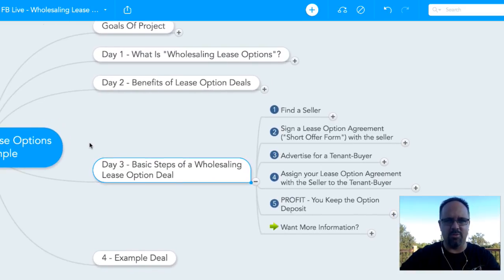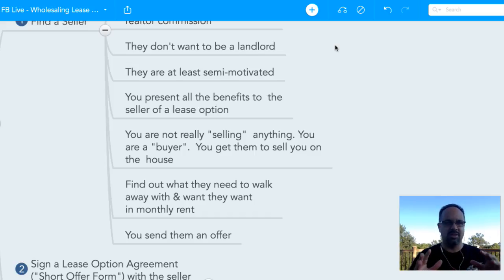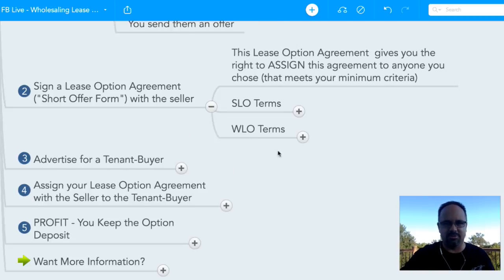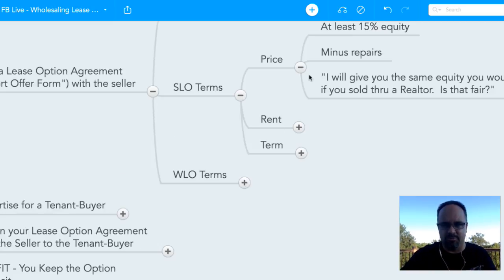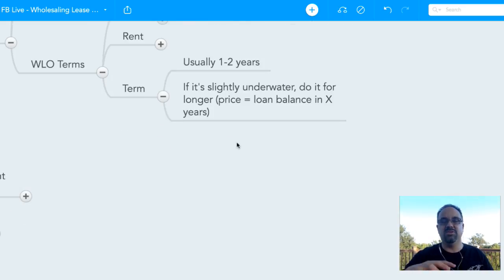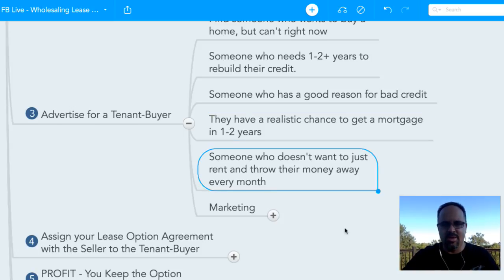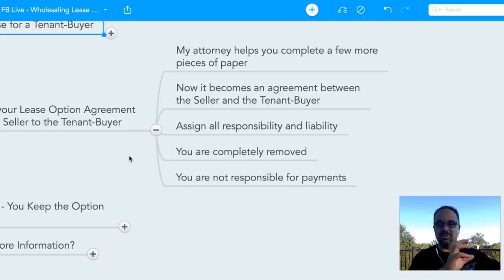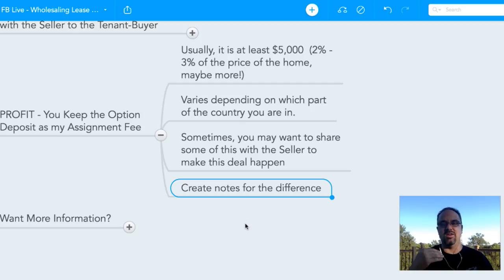3 - The Basic Steps To Doing A Wholesaling Lease Options Deal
Free Wholesaling Lease Options webinar - Text “WLO” to 313131 to the mindmap